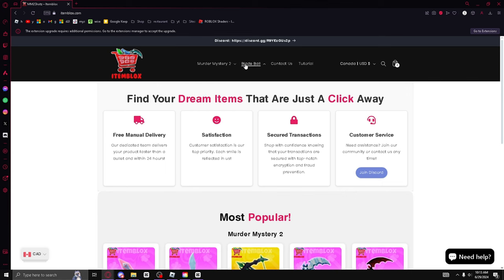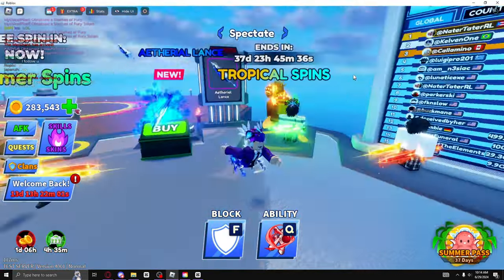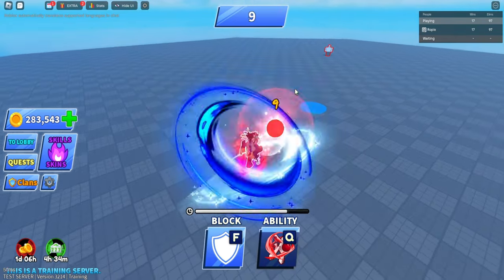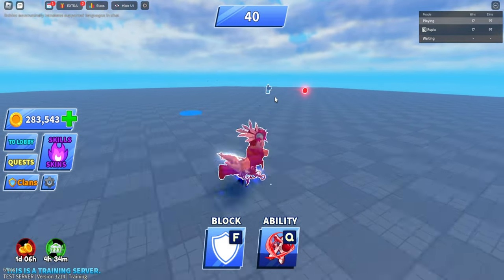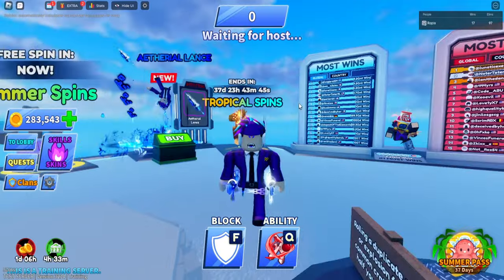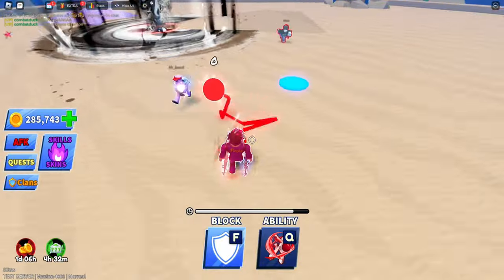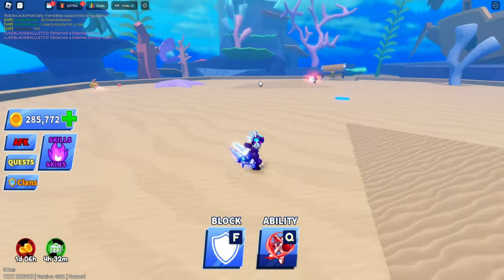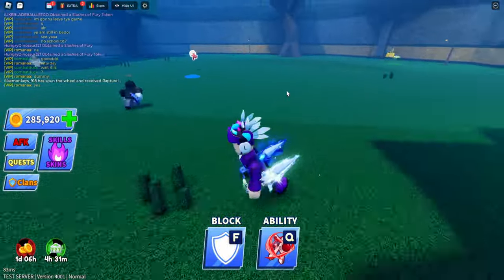New SLASH OF FURY Ability Is Insane In Blade Ball